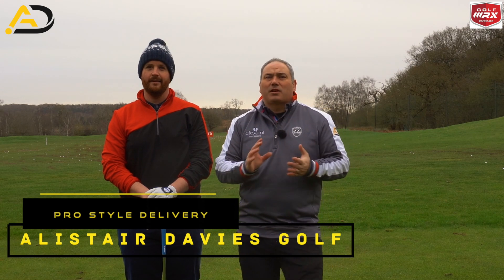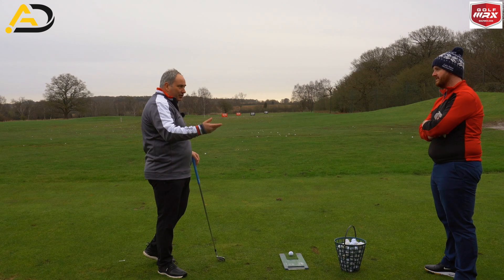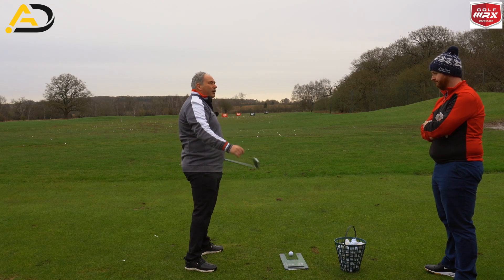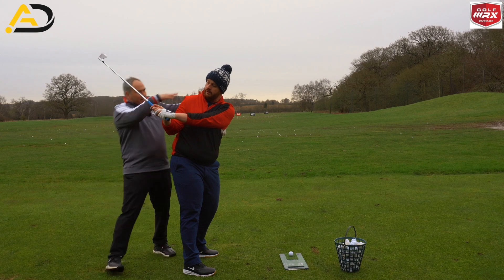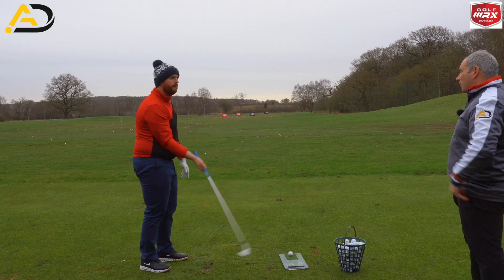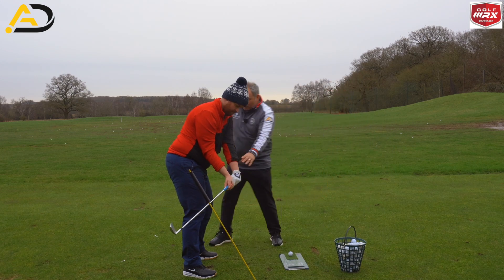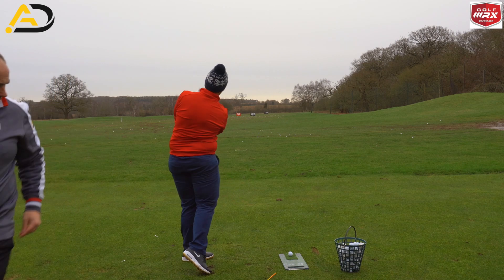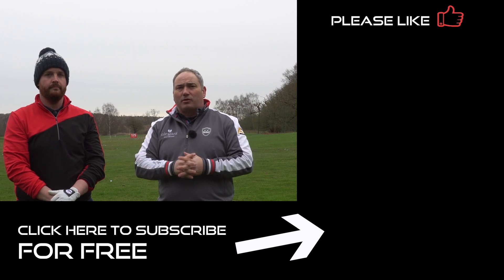How To Get Pro Delivery In Golf - Live Lesson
How to get pro delivery in golf - Live lesson. Alistair Davies golf shares with you how to get the club into the right slot in the delivery position. This crucial stage of the swing is vital to producing great golf shots.

No need to worry,Alistair Davies Golf shares with Every Bsic things from the very Beginning to Advance Level.